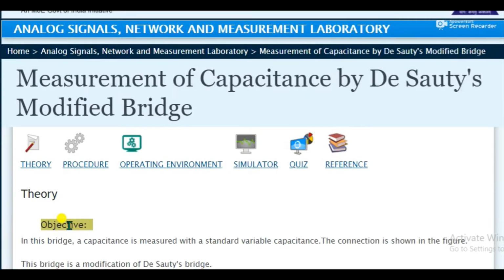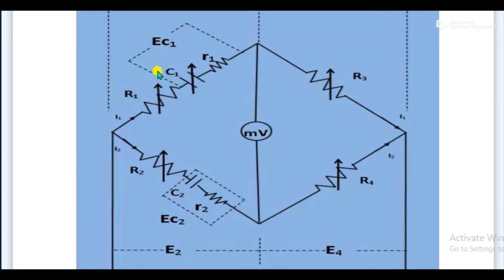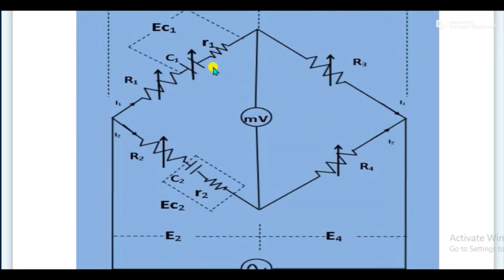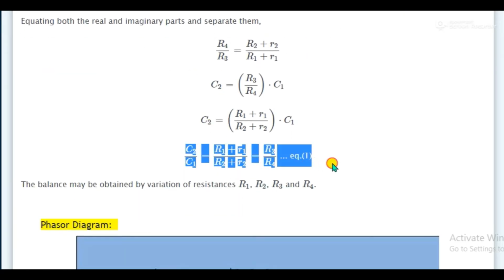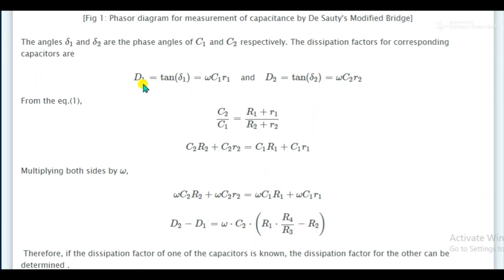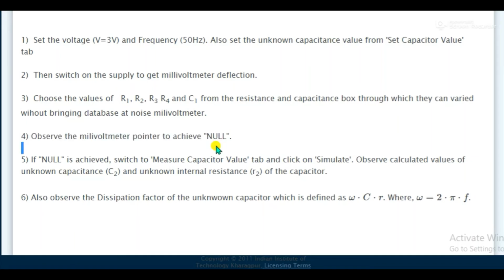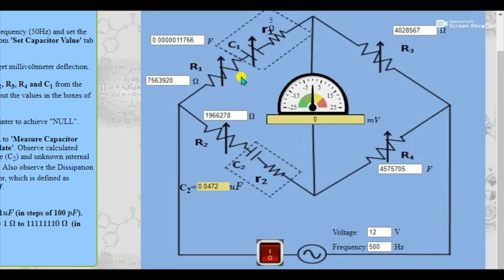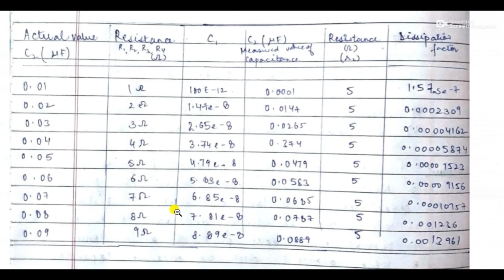DE SAUTY BRIDGE Experiment !!..Fully explained with simulation!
De Sauty Bridge is a very simple type of AC Bridge used to measure capacitance. Here we measure in unknown capacitance in terms of known capacitance and known resistance. Hence, we design a De Sauty Bridge by using two known resistances (R1 and R4), one known capacitance (C2) and one unknown capacitance (C3).